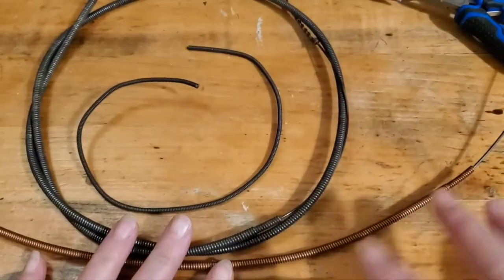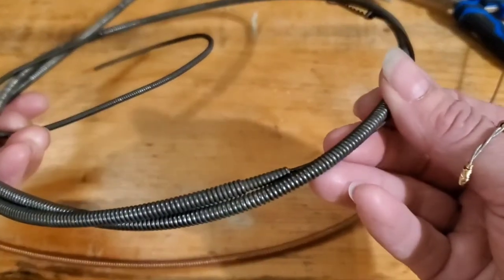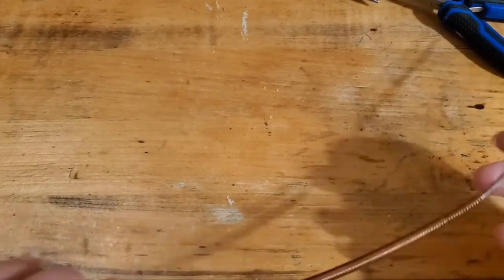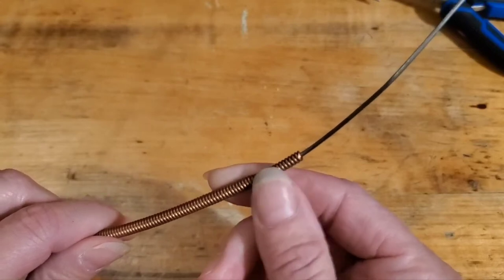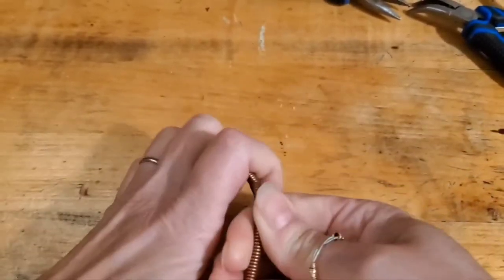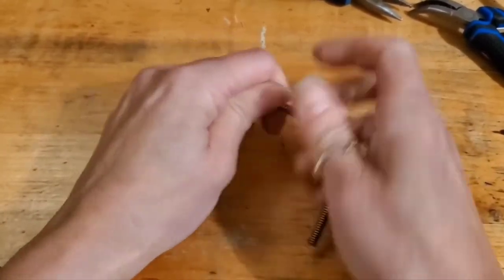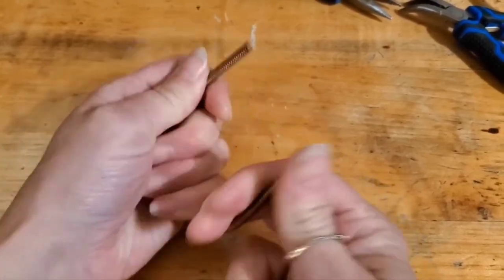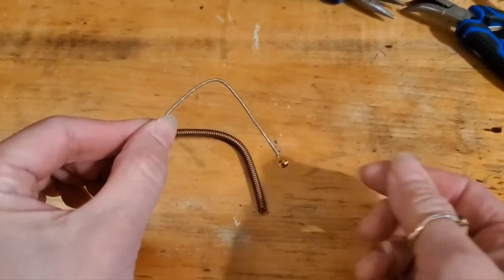How Do You Bend Piano Strings?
As someone who upcycles musical instrument strings and pieces into jewelry and gifts, I am often asked how I bend strings like those which come from a piano.

There is no magic tool, except for very strong fingers...another benefit of being a musician.

I do use plyers on occasion but try to avoid it as they can cause tool marks on the copper which is much softer than the core.

You want to see the finished product?